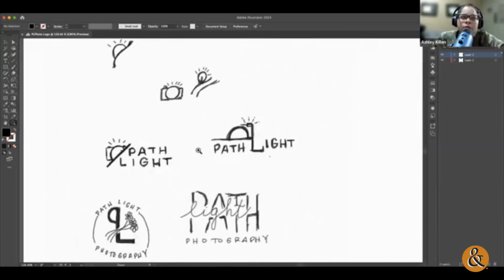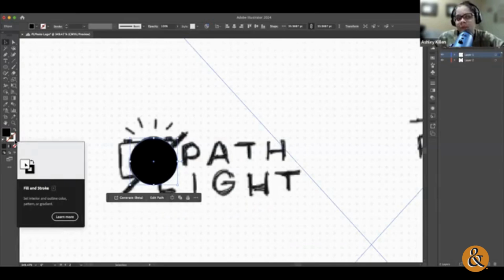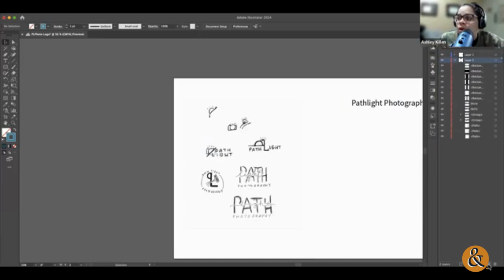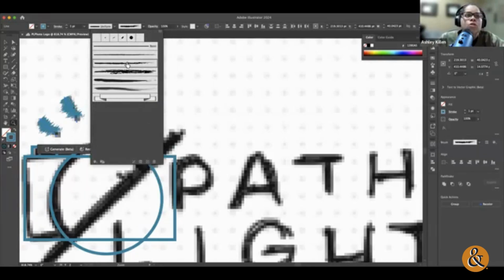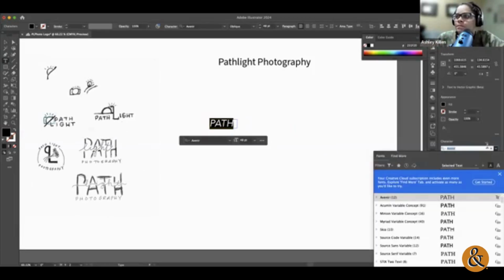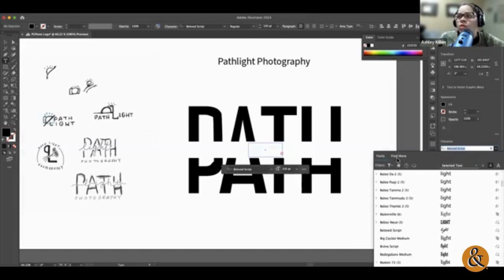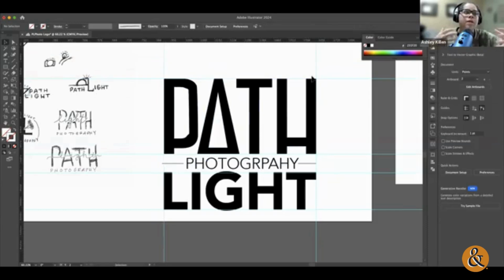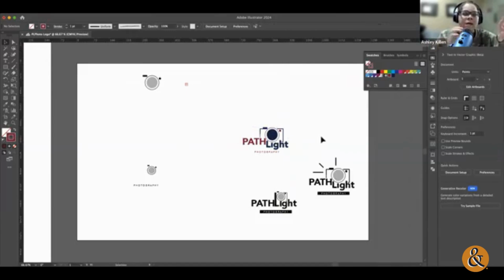Logo Design Tutorial in Illustrator